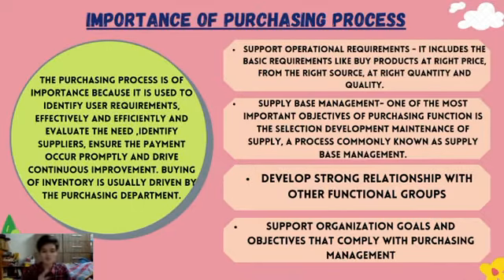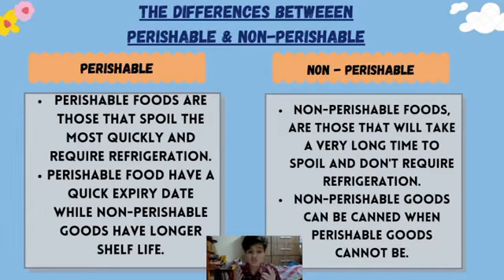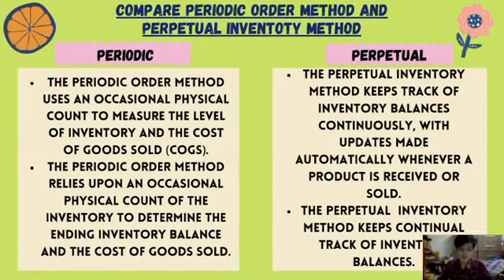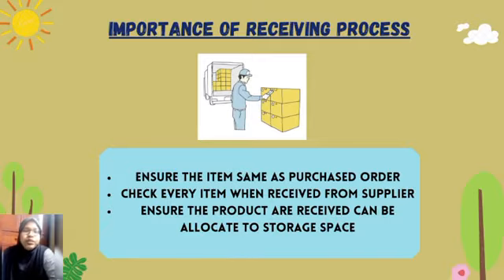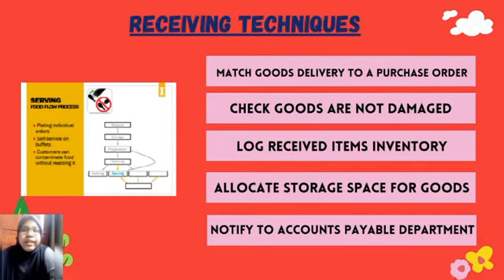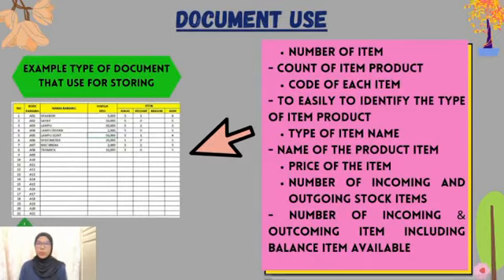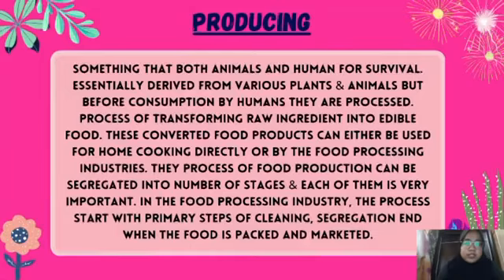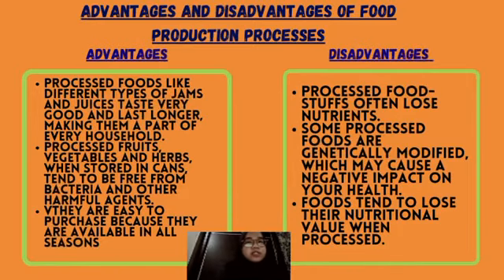DTH6013 - F&B Cost Control (Chapter 2 : Procurements)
This video for our presentation in subject DTH 6013 - Food & Beverage Cost Control

Presenter Name ;

1) Muhammad Akmal Daniel bin Suhaimi (17DHF18F2068)
2) Aidaaina binti Samsuri (17DHF18F2076)
3) Nur Anis Fitri binti Yahya (17DHF18F2078)
4) Anis Nabilah binti Hkazin (17DHF18F2997)
5) Nursyahira binti Hairudin (17DHF18F2066)

Lecturer’s Name ;

Pn. Nurull Hayati binti Abdul Latiff